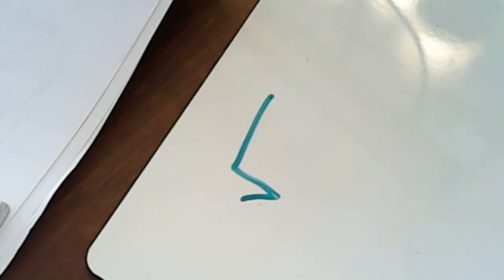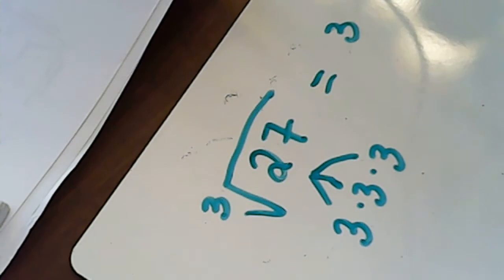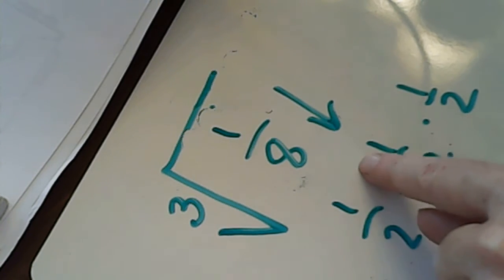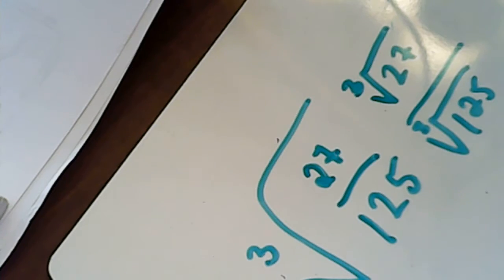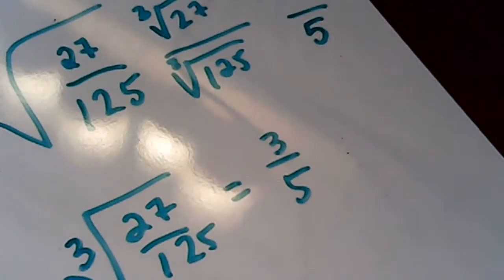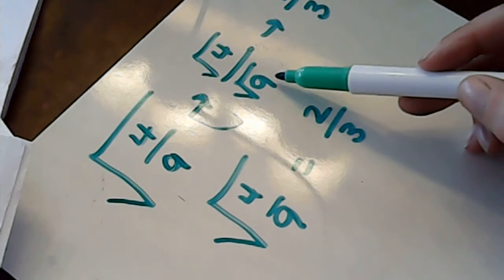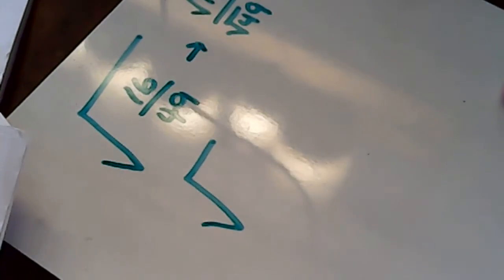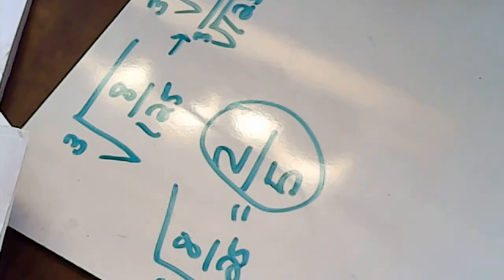Working with Cube Roots